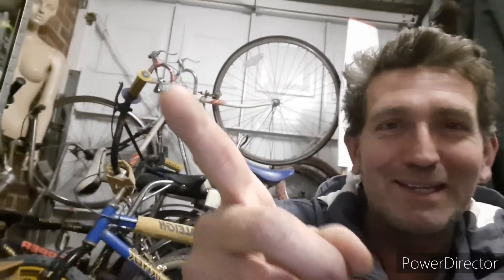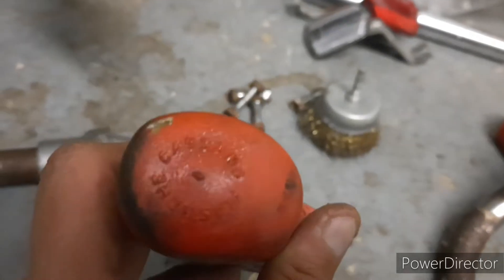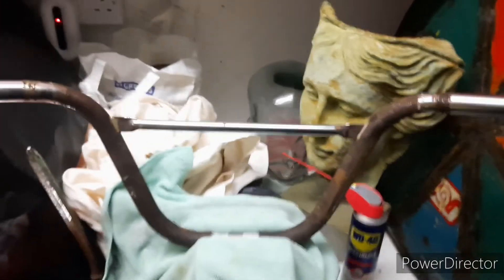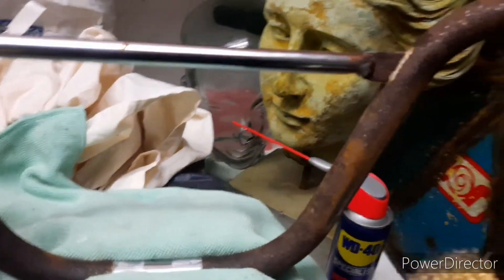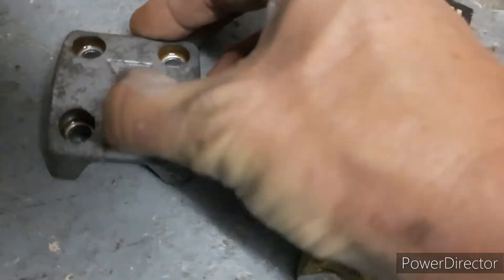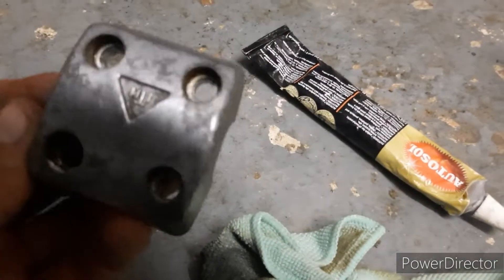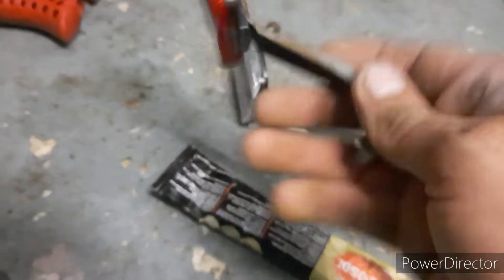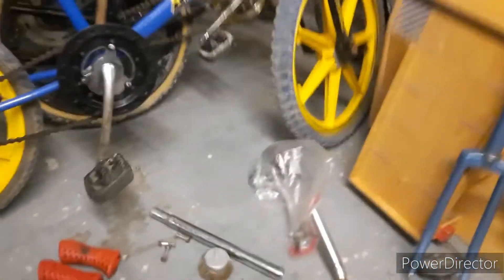mk2 raleigh mag burner my thoughts | stem and bar clean up